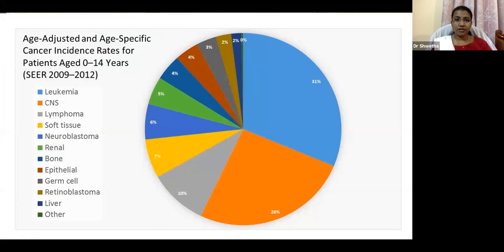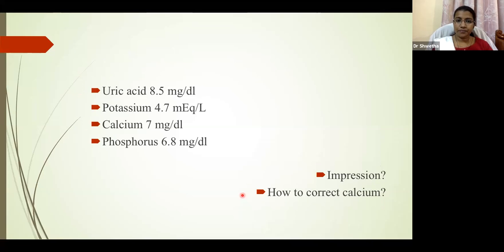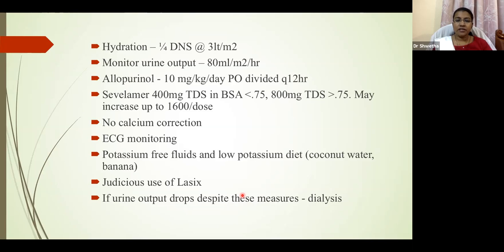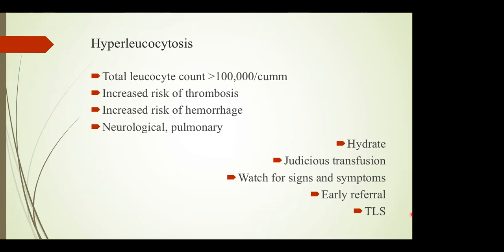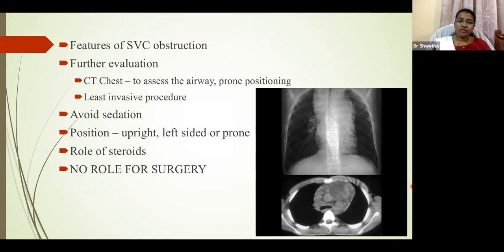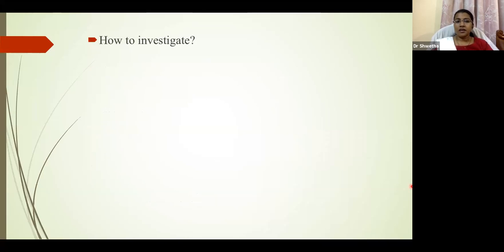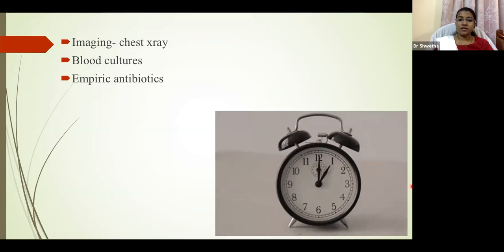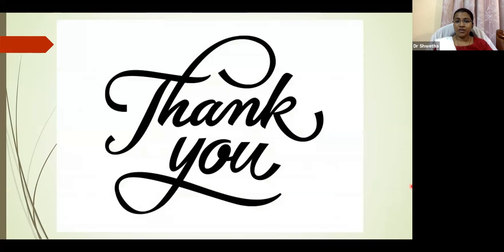Oncologic Emergencies - Role of Pediatrician | IAP Thiruvananthapuram Webinar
Oncologic Emergencies- Role of Pediatrician
Dr Shwetha Seetharam
Associate Consultant
Pediatric Oncology
KIMS Cancer Centre
Thiruvananthapuram

Chair
Dr Binitha R
Asso Prof of Ped Oncology
RCC, TVM

IAP Webinar